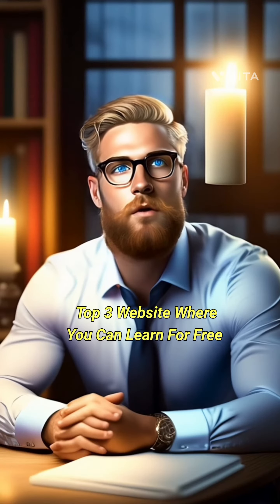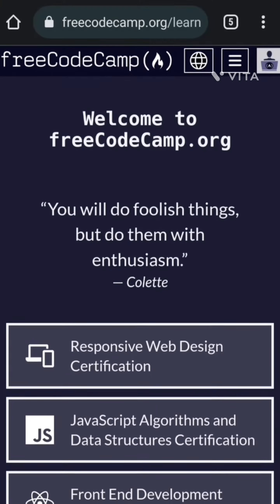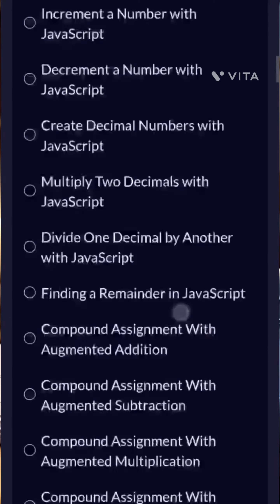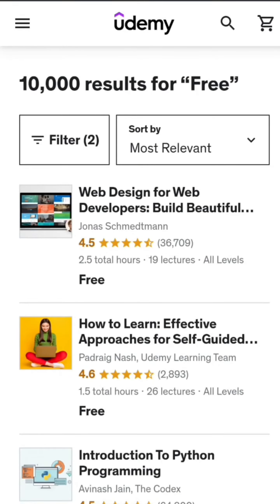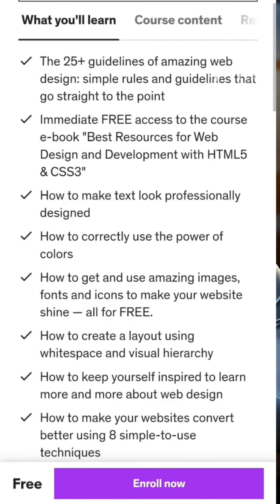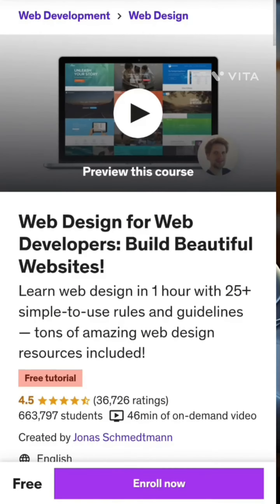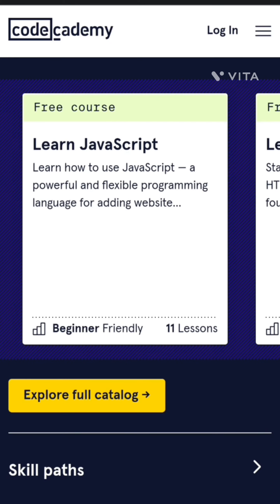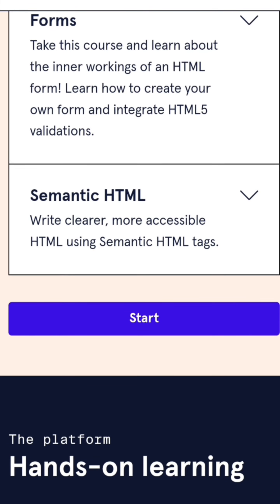Top 3 Website Where You Can Learn For Free | CodexSpot